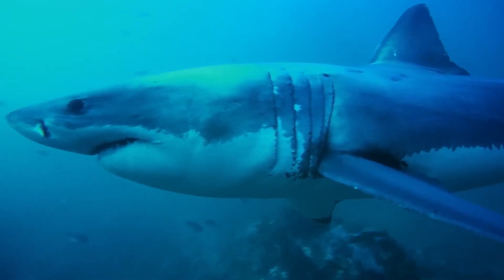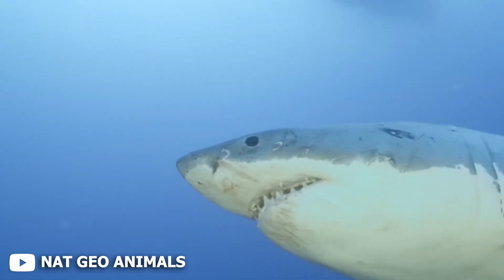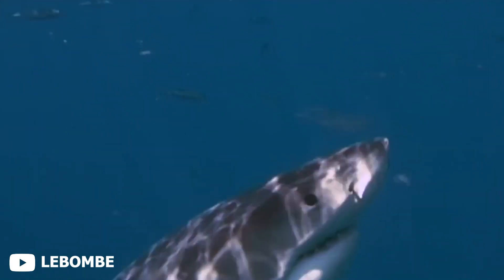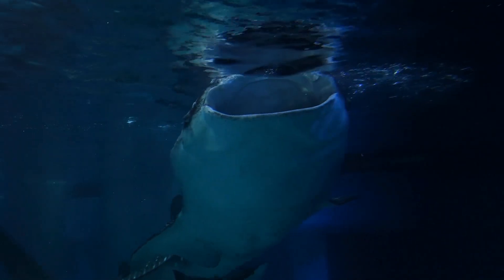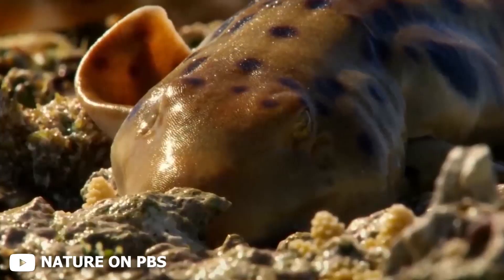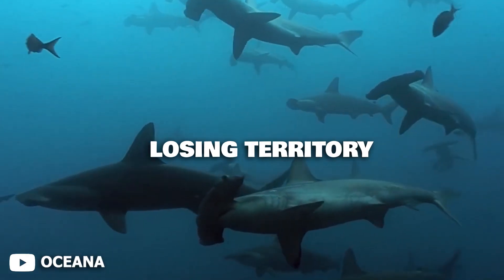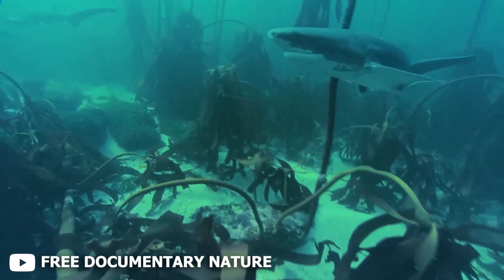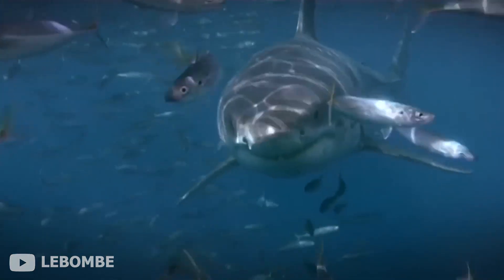How Do Sharks Breathe? (Can Sharks Drown?)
How do sharks breathe underwater? And can sharks drown? This video breaks down how gills work, and why some sharks must keep swimming to survive. Do sharks drown if they stop swimming? It depends on the species, some will suffocate without movement, while others have evolved unique ways to breathe at rest.

You'll learn the difference between buccal pumping and ram ventilation, and discover how some shark species can actually breathe while resting.
We’ll also explore how spiracles help sharks like the epaulette survive in low-oxygen environments.
And as oxygen levels in our oceans drop, you’ll find out why this ancient breathing system is now under serious threat.

Check out this educating documentary video and learn more facts about the Sharks! ✅